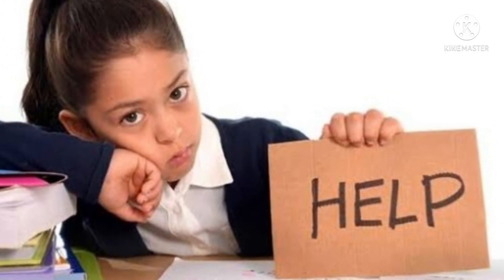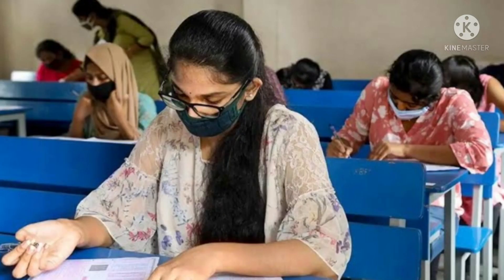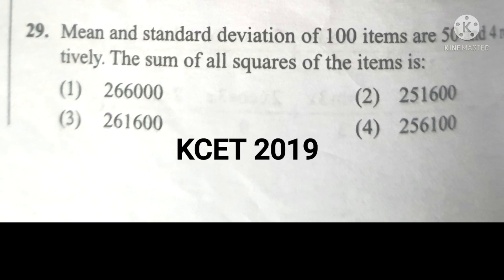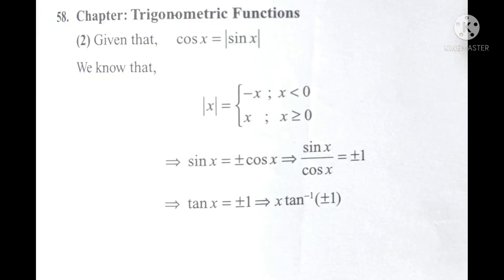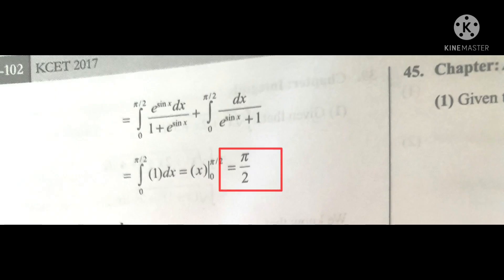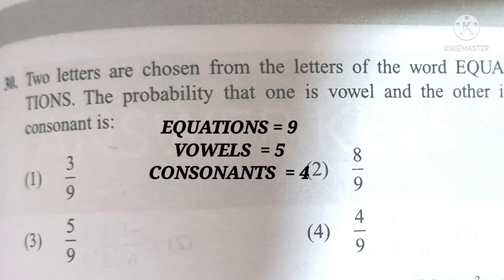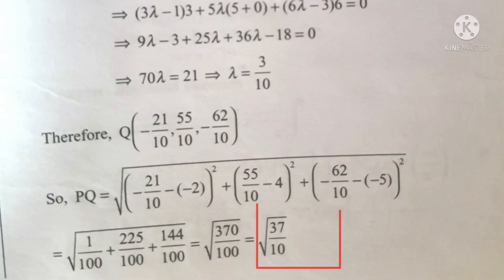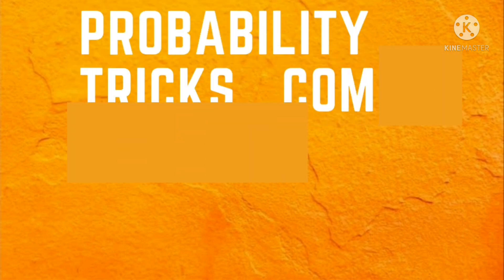HOW TO EASILY GET MORE MARKS IN KCET MATHS 2021 WITHOUT STUDYING PART 2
YOU CAN  SCORE EASILY  MORE MARKS IN KCET 2021 WITHOUT STUDYING OR EVEN SEEING  QUESTION PAPER  BY USING PROBABILITY TRICK  WITH PROOF

WORKS  100 PERCENT .THIS A  TRUE PRATICAL VIDEO OF KCET FROM A PREVIOUS KCET STUDENT